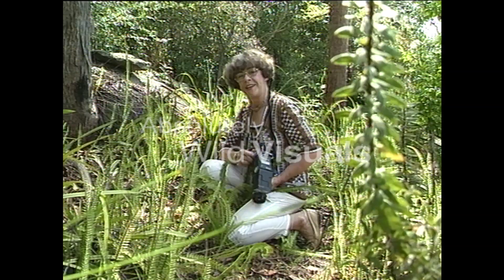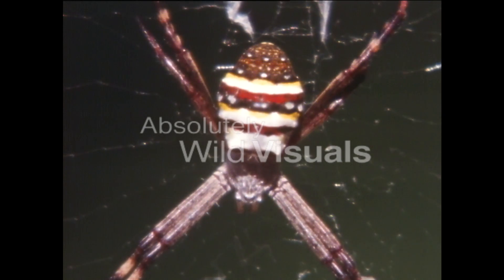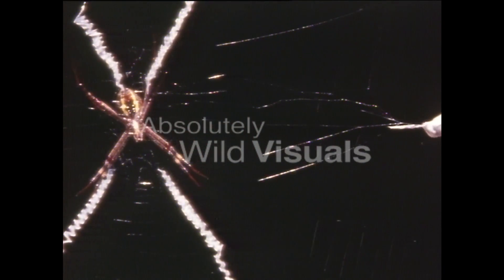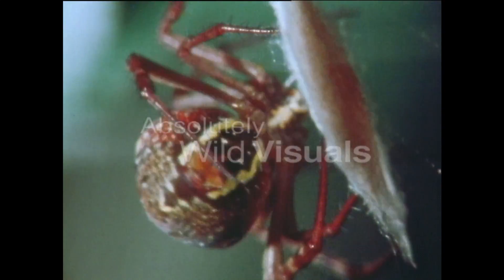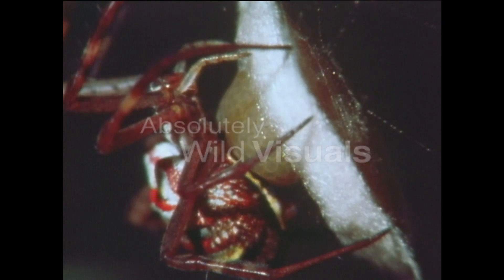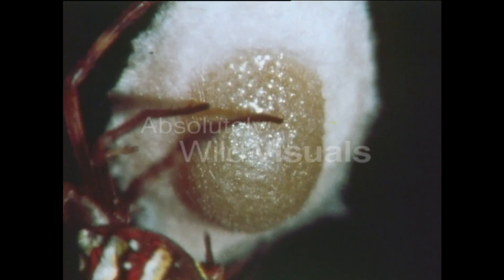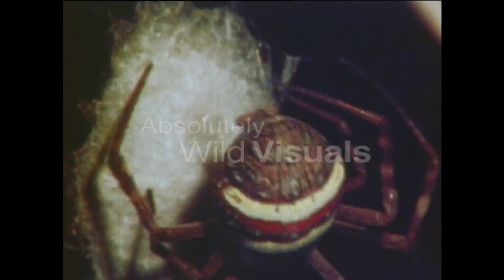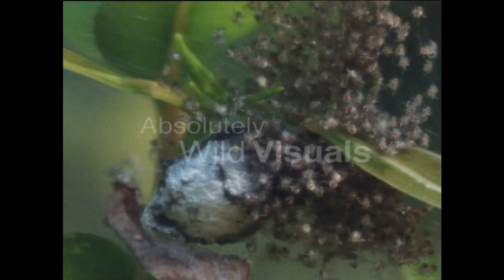St Andrew's Cross Spider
St Andrew's Cross Spiders are named for their bright web decorations - zig-zag ribbons of bluish-white silk that form a full or partial cross through the centre of the orb web. Females have a silvery carapace and a silver, yellow, red and black banded upper abdomen with two longitudinal yellow stripes below. The spider sits with the legs in pairs. The brown and cream coloured males are smaller than females.

The cream-coloured young spiders make a circular stabilimentum (like a white silk doily) that disguises them well and may also act as a sunshade. As the spider grows the 'doily' is gradually transformed into a 'cross'.